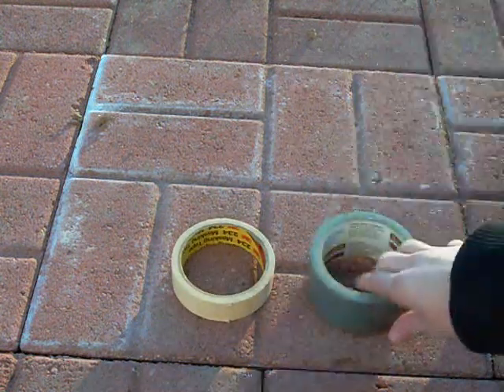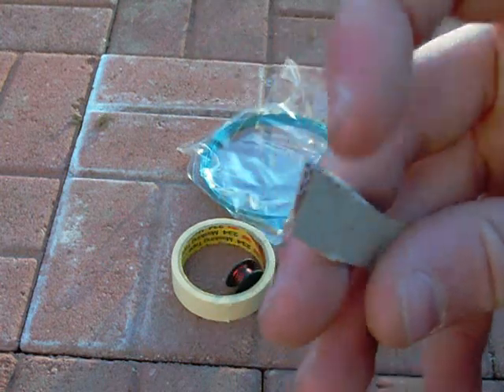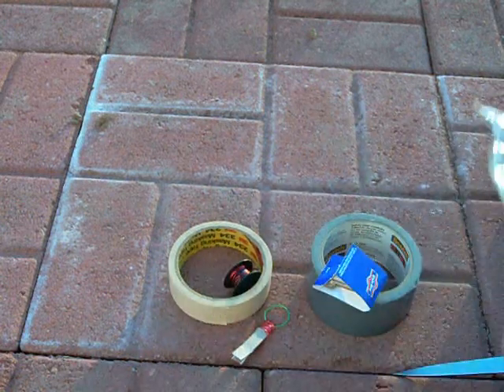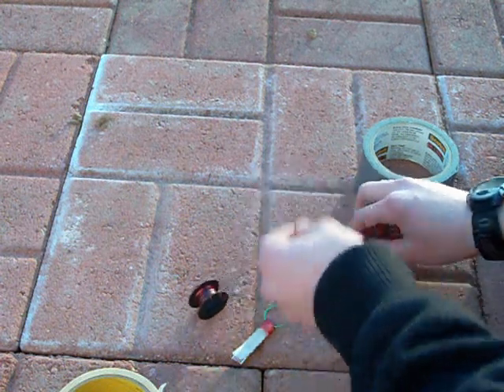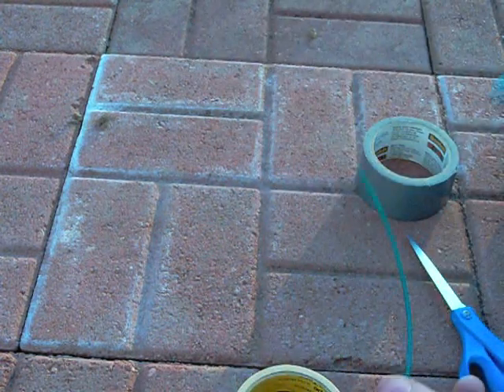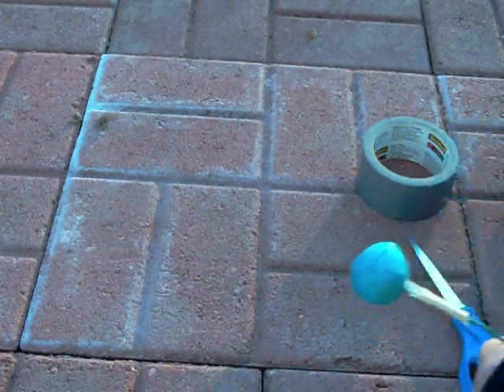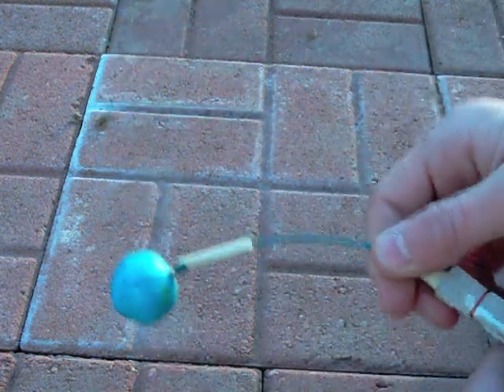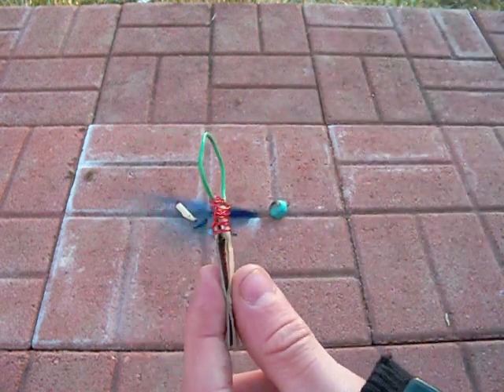How to make a pull ring fuse lighter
READ THE DESCRIPTION BEFORE POSTING A COMMENT.
The fuse and smoke bombs were bought from amazon.

Wow.. 200,000 views, i never would have thought this video would make it this far. I don't really know what to say besides Thank you.